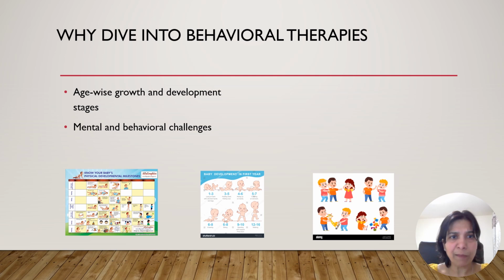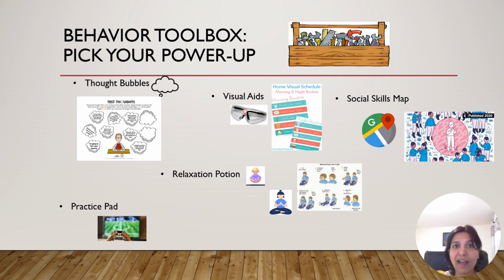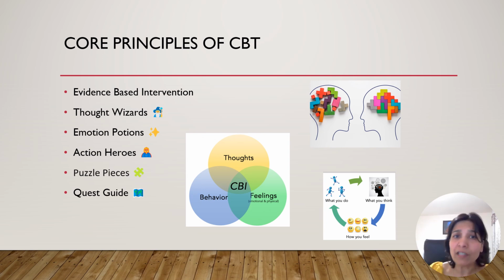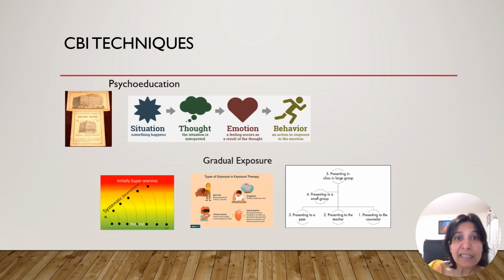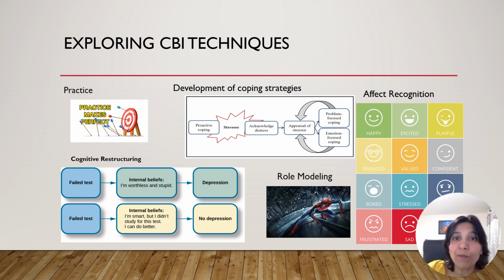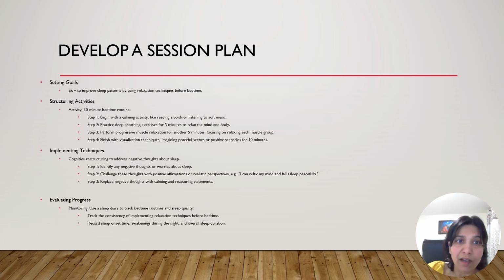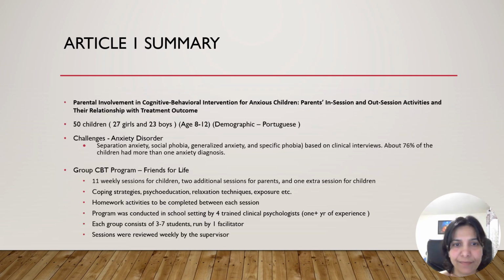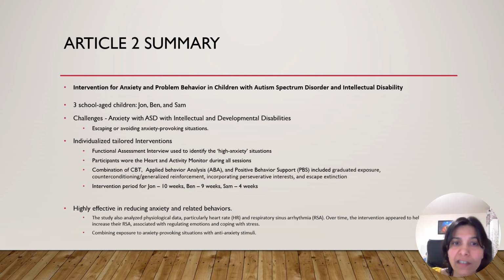Cognitive Behavioral Intervention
This is a short video about Autism, and how we can use CBT to treat autism.
Would love your comments.
What is Cognitive Behavioral Intervention? When can we use it? How to use it?